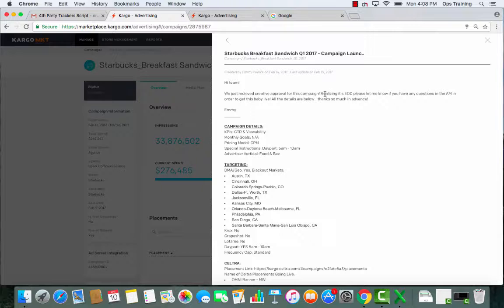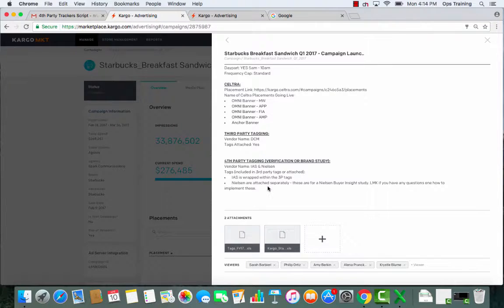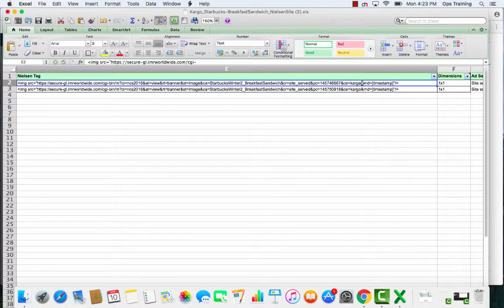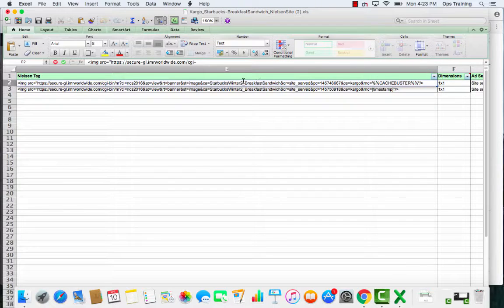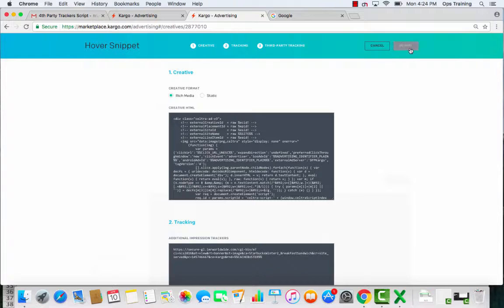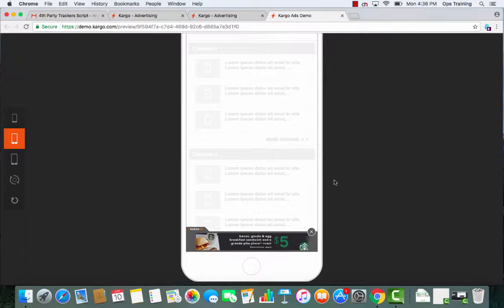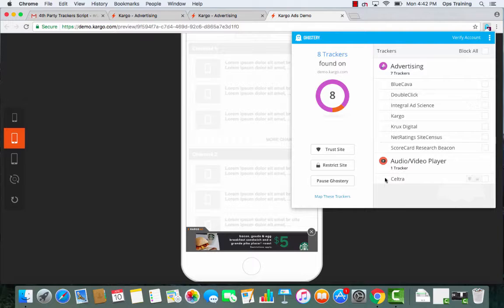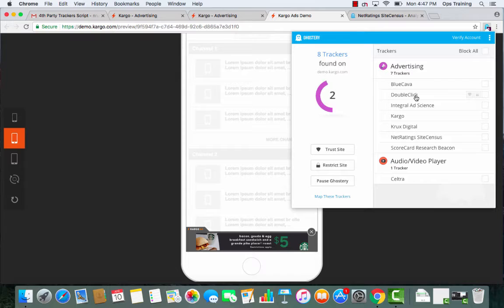Q. 4th Party Trackers (2017)